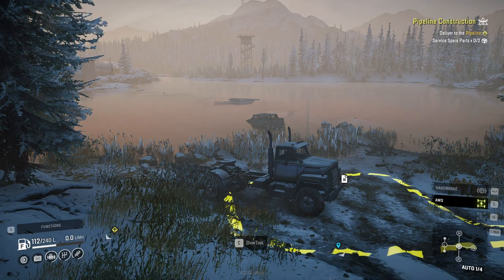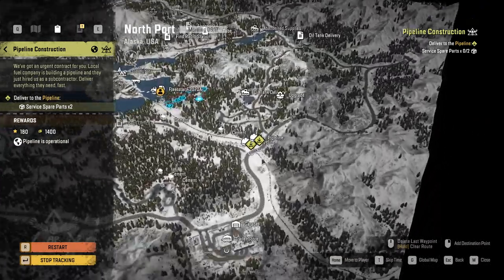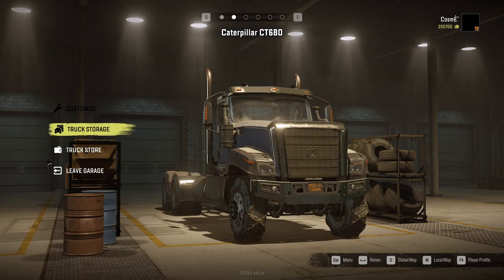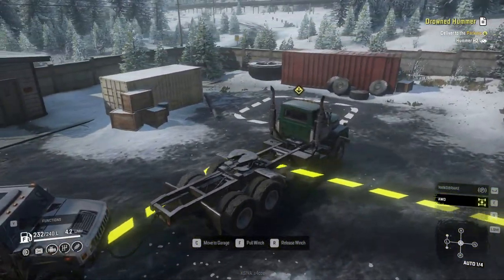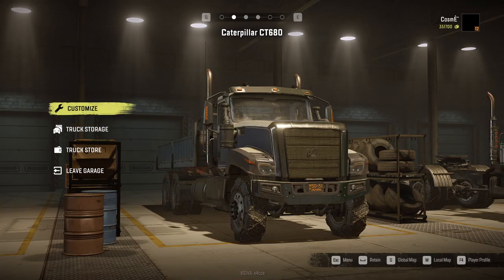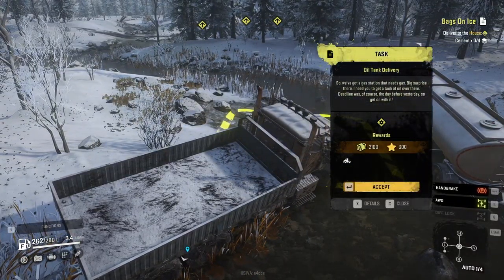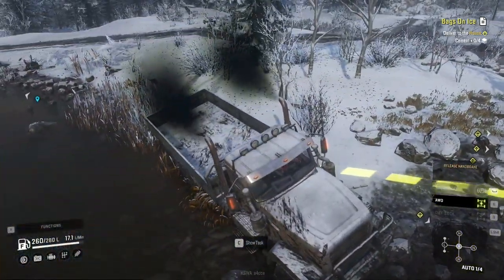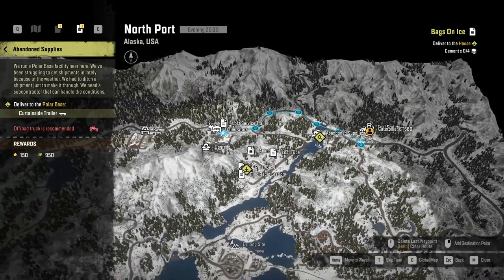Cosmo plays SnowRunner: E46 - Hummer H2 Recovery [ Chill content, no spaz ]